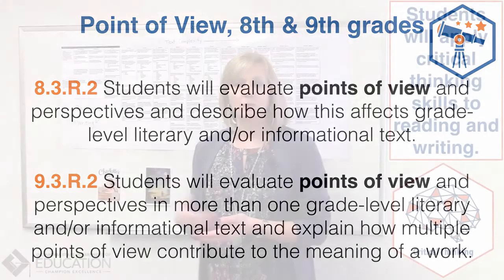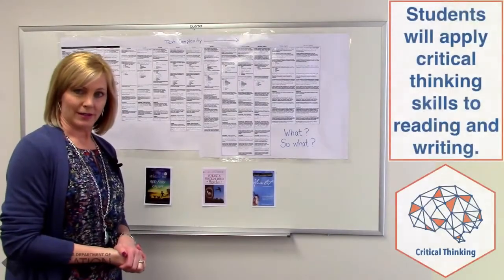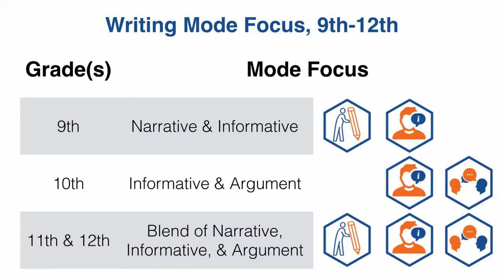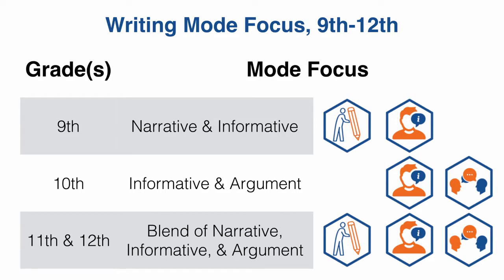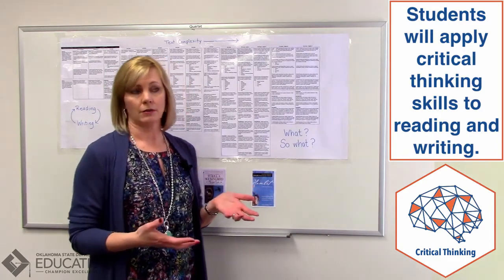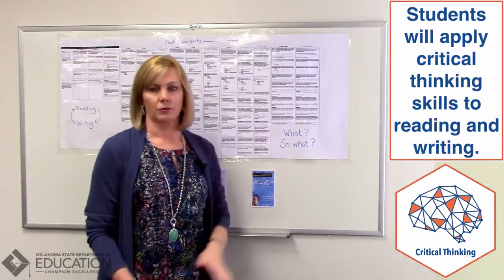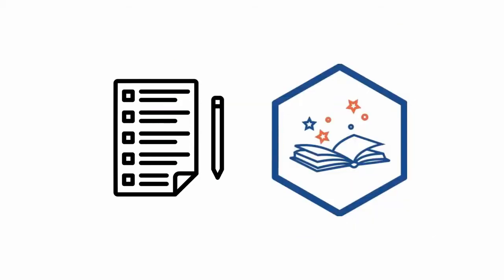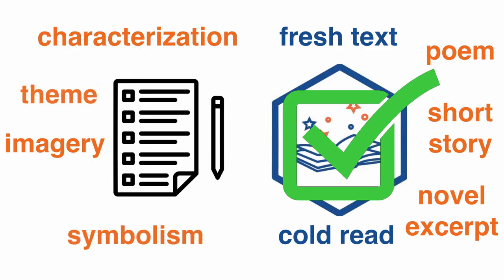Standard 3: Critical Reading & Writing // OAS for ELA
Ginger Howe of the Oklahoma Academic Standards for English Language Arts writing team introduces Standard 3: Critical Reading & Writing.